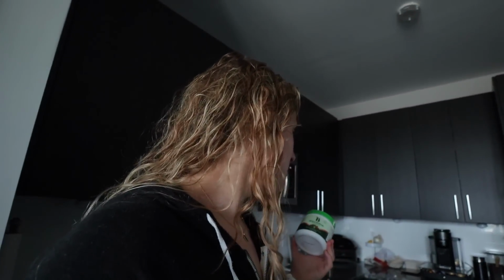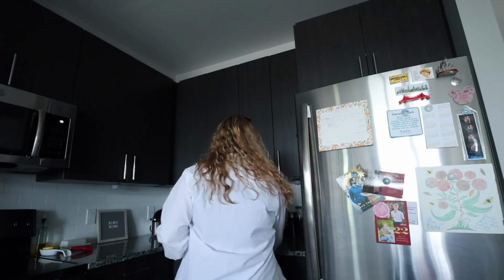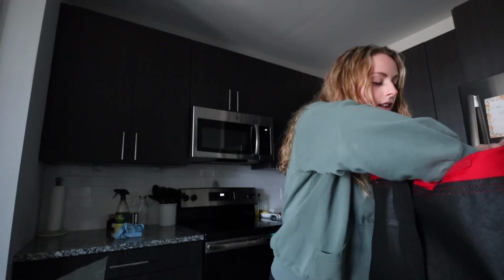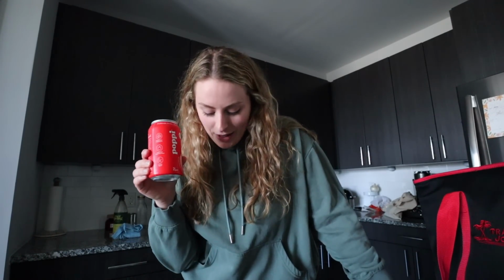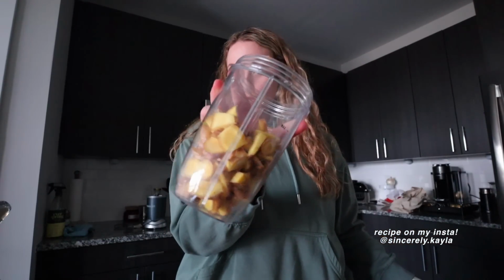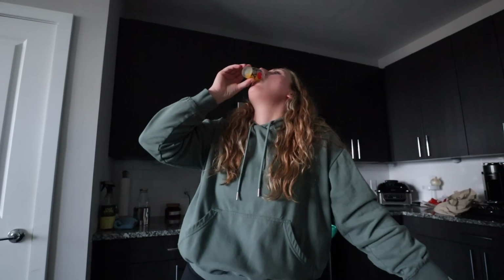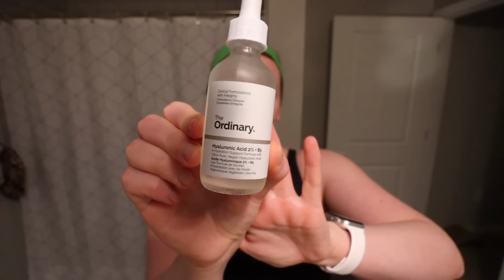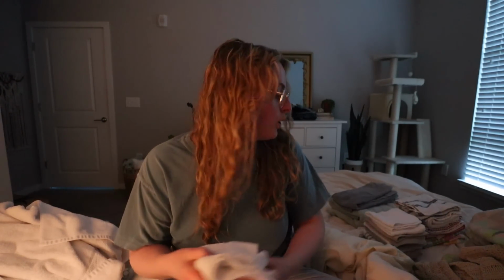productive vlog | healthy grocery haul, homemade wellness shots, + my podcast!!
Another weekly vlog where I attempt to get my life together!!! It's fine everything is fine!

For watching, for supporting, and for laughing with me but mostly at me ♡